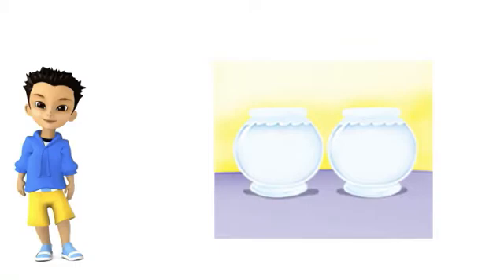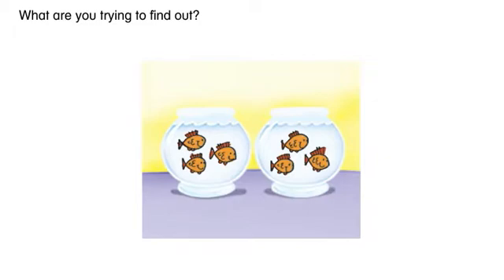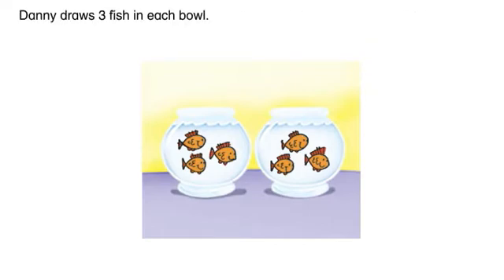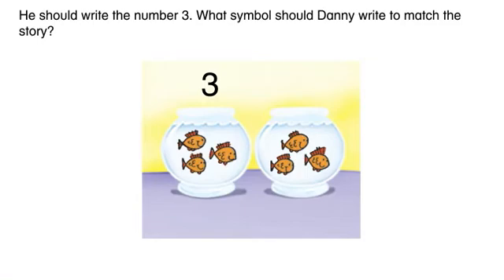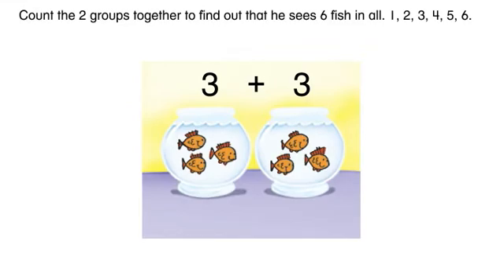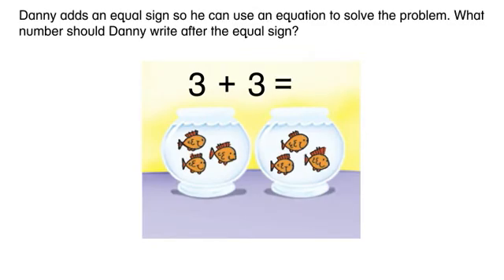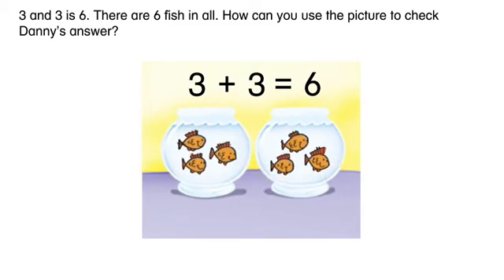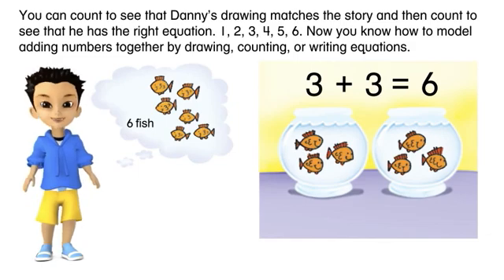Math Envision English Lesson 6-10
Math Practices & Problem Solving: Model with Math.